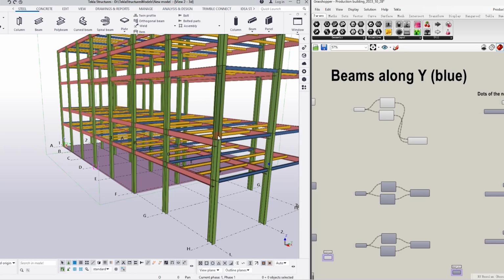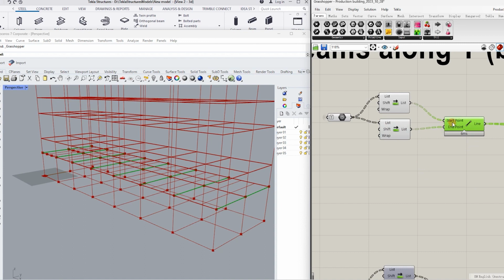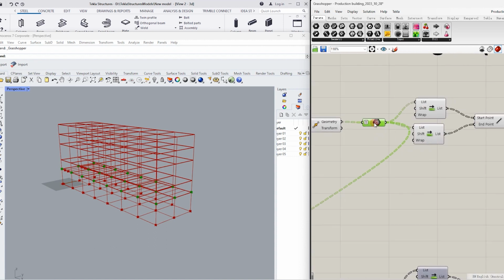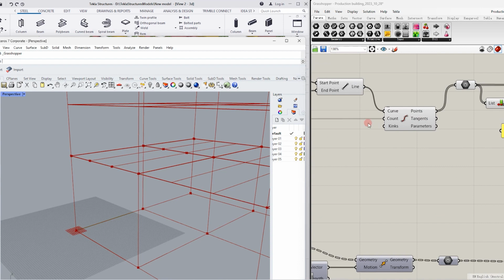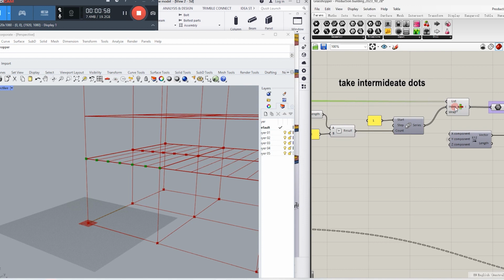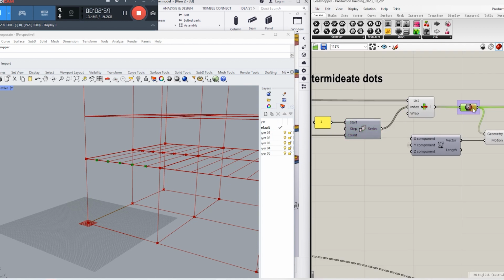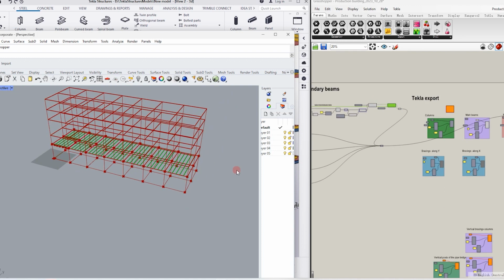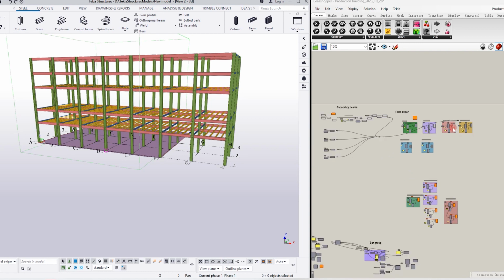How to make steel structures in Tekla with Grasshopper. Part 3. Beams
In the video it is explained how to make main beams and secondary beams for the steel frame using grasshopper and link with tekla .

Timecodes:
00:00 Introduction
00:40 Beams Y direction
02:05 Beams X direction
04:25 Secondary beams